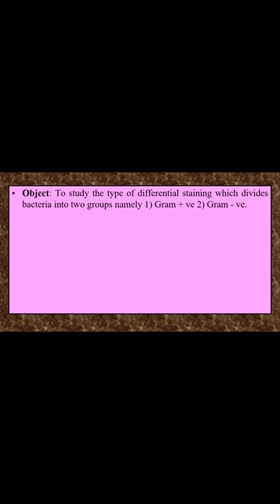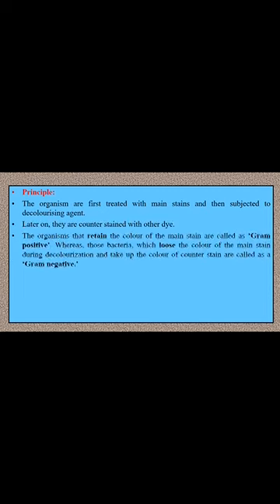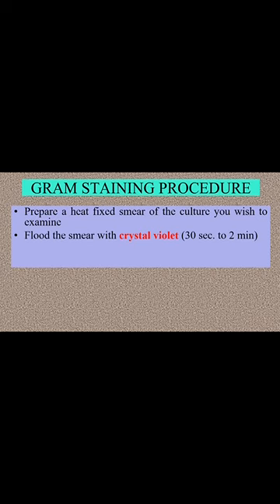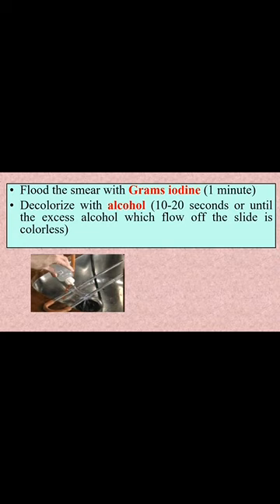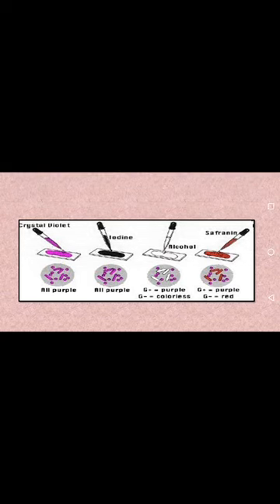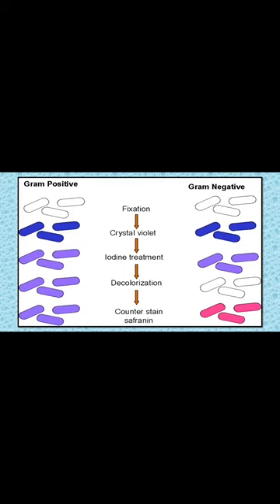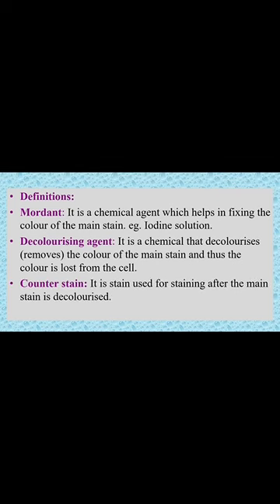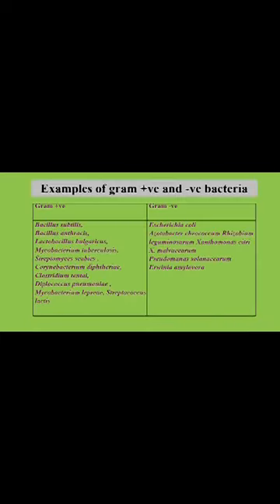Gram staining of bacteria